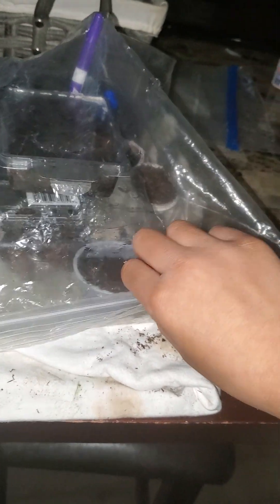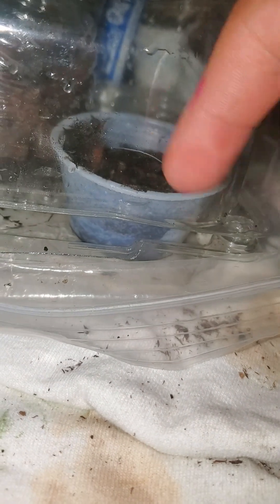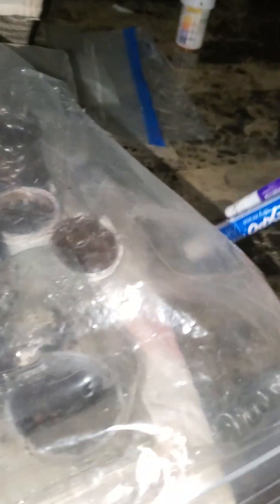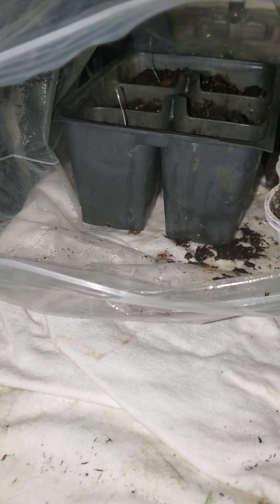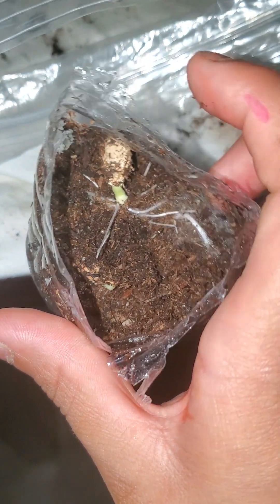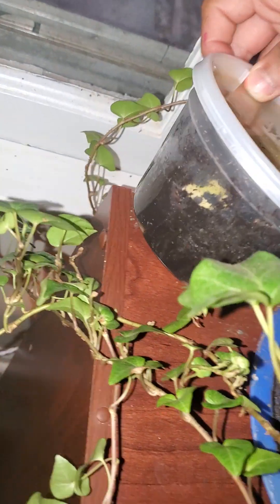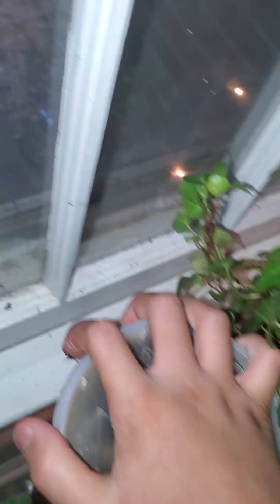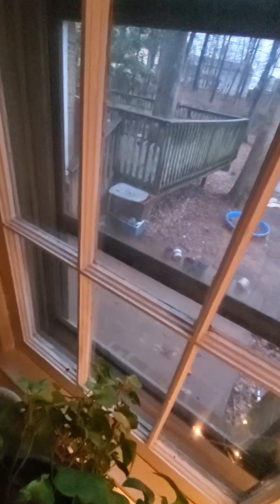veggies in the baggie greenhouse and mango UPDATE! amazing!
the plants grew! yay! i never knew they could grow like this.